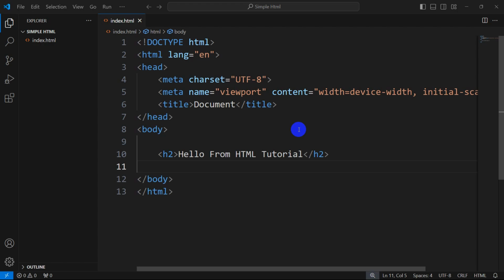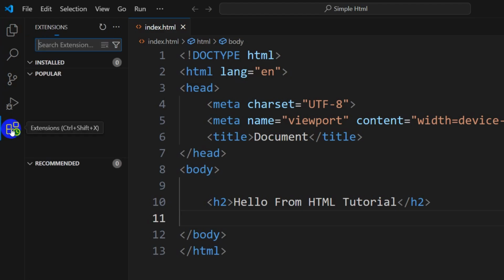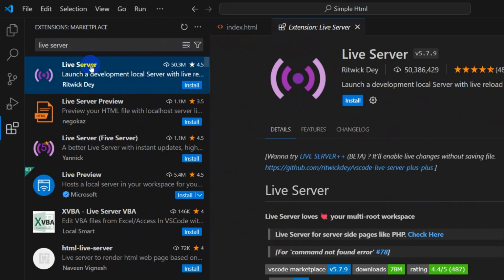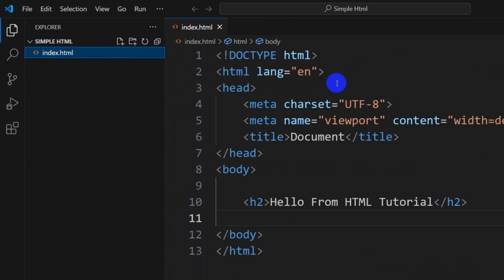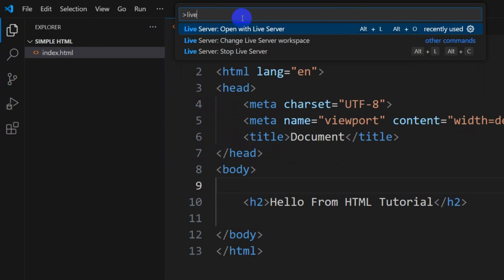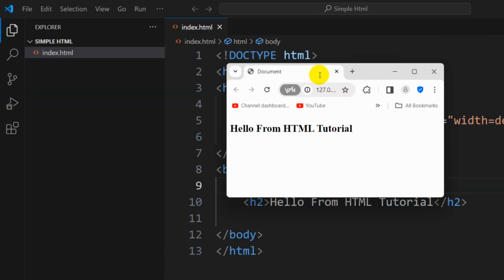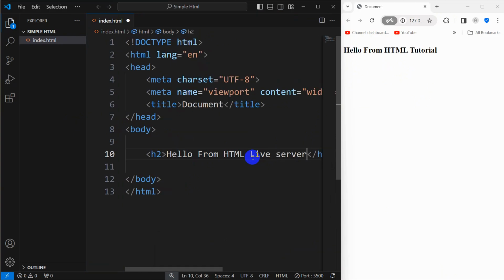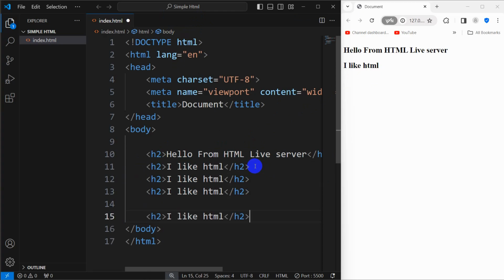How to Get HTML Live Preview from Visual Studio Code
Get live HTML Preview in Visual Studio Code Live Server Tutorial

Open the Extensions view (Ctrl+Shift+X) and search on 'live preview' or 'html preview' to see a list of available HTML preview extensions.